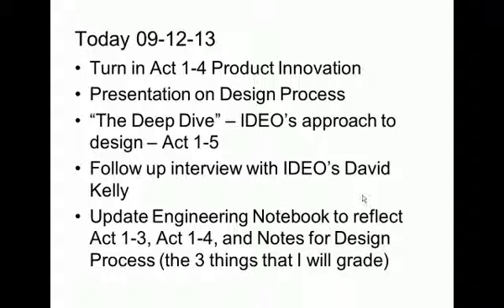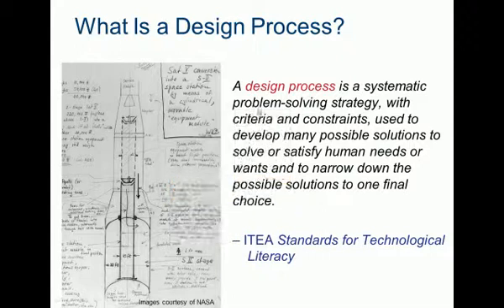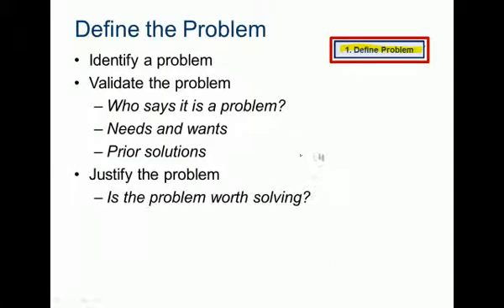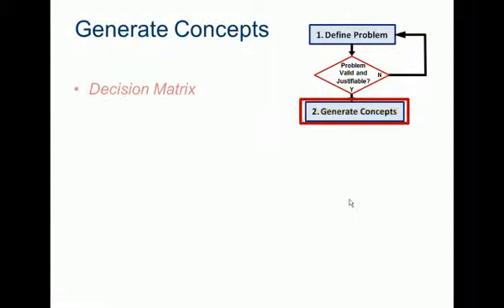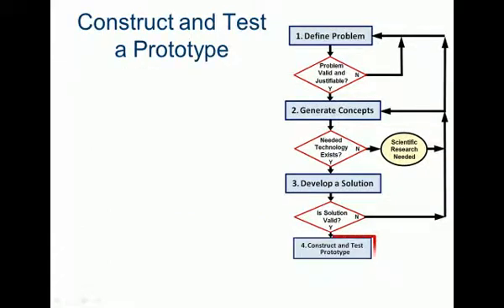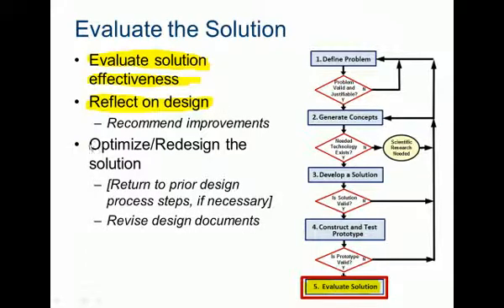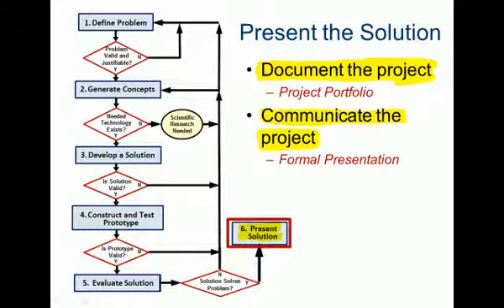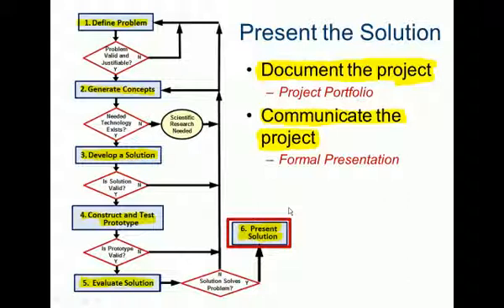Act 1-5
Classroom presentation that failed to run for 7th period.  Hope it helps in time